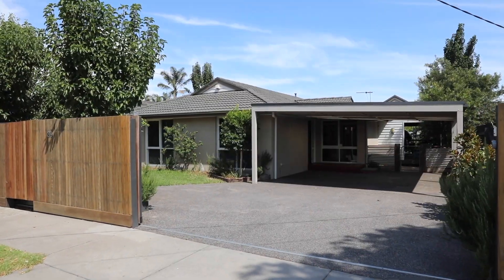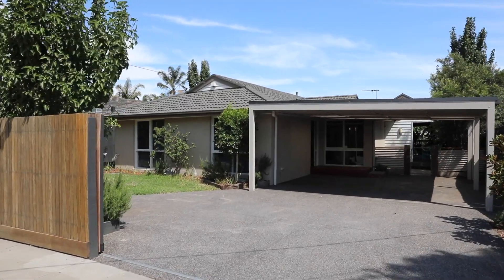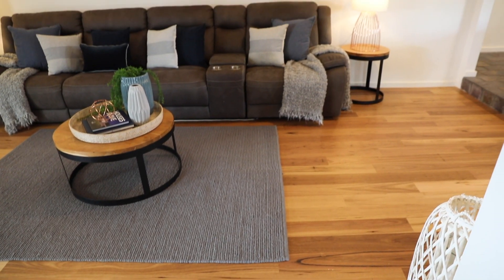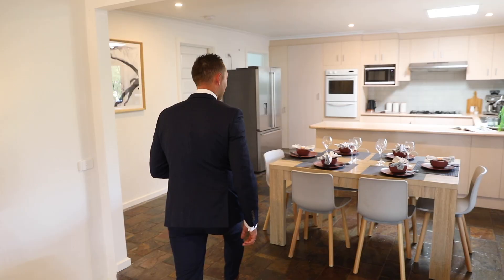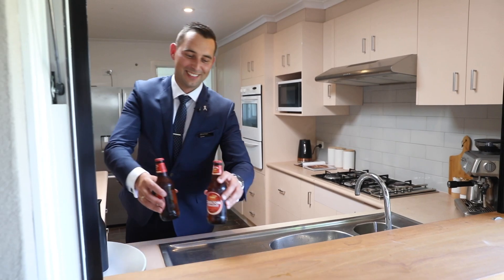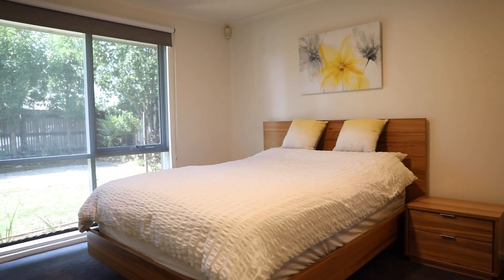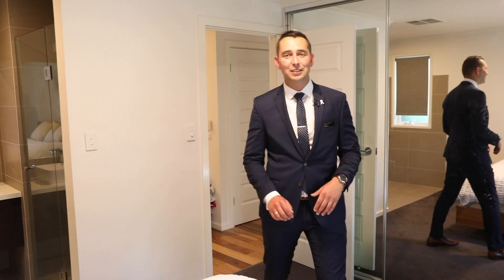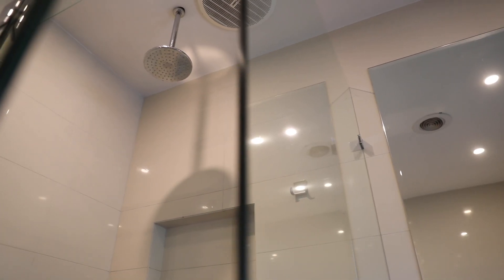39 Bayville Dr, Dingley Village - For Sale by Michal Kojdo from Buxton Dingley Village